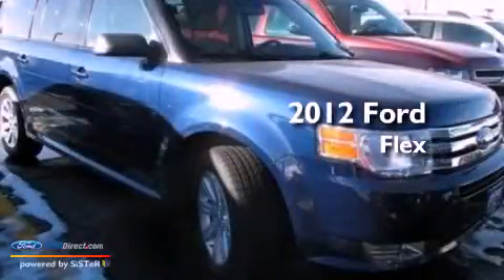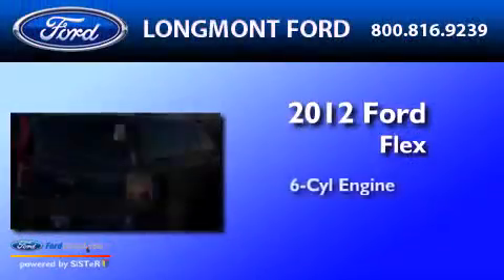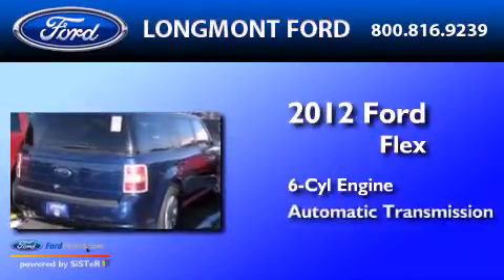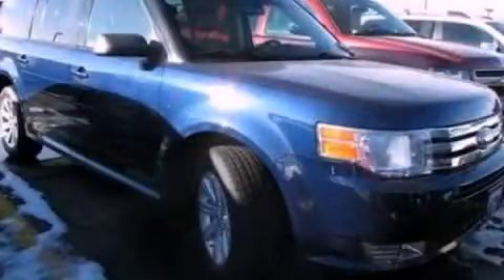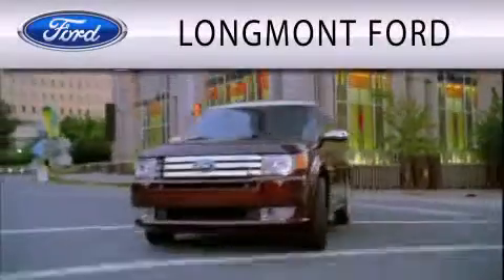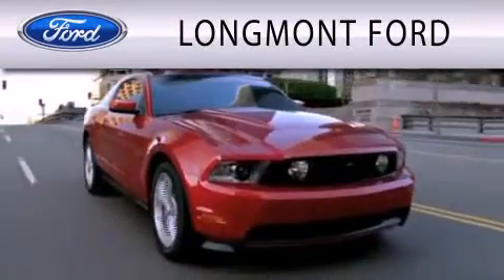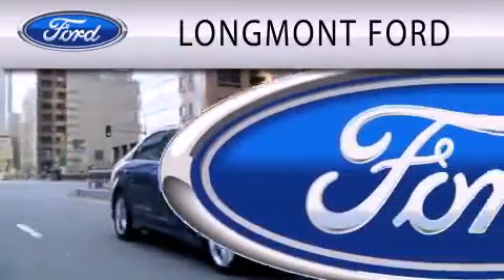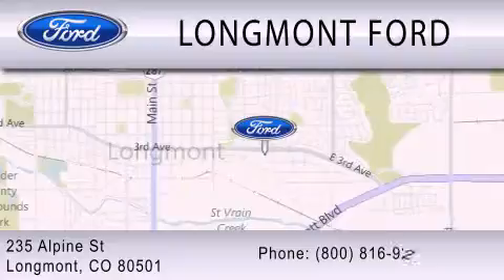2012 Ford Flex Longmont CO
Year : 2012
 Make : Ford
 Model : Flex
 Engine : 3.5L V6 24V MPFI DOHC
 Trans . : 6-SPEED AUTOMATIC
 Exterior : DARK BLUE PEARL METALLIC
 Miles : 17,063
 Interior : MEDIUM LIGHT STONE
 Stock : B17833